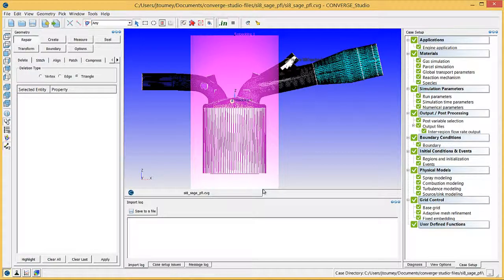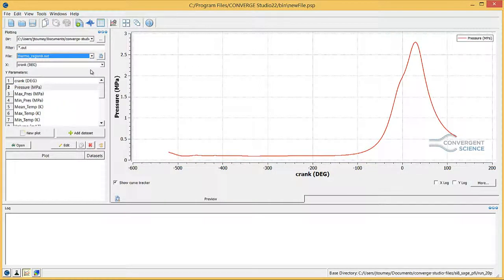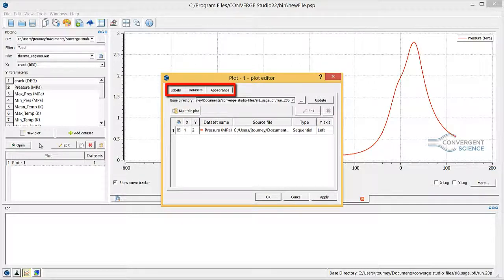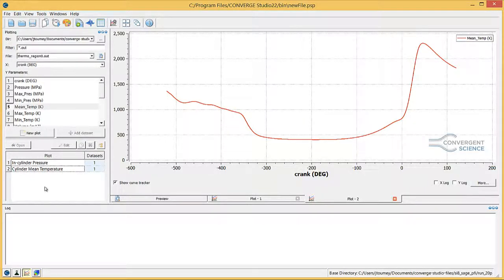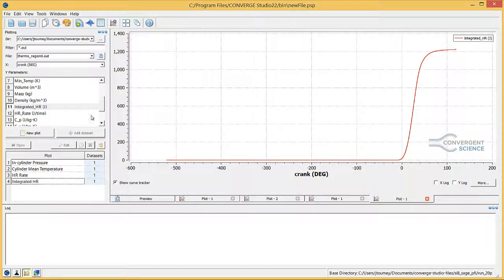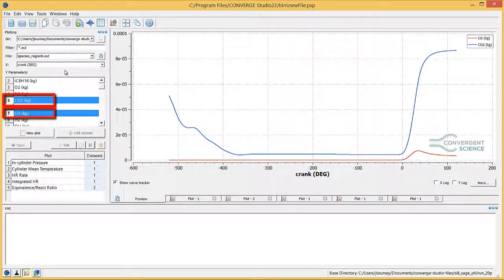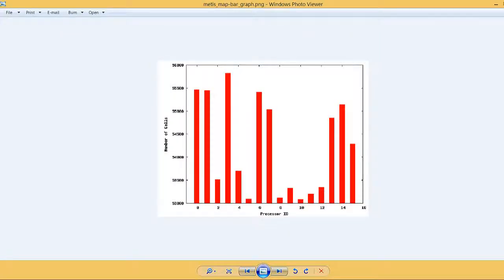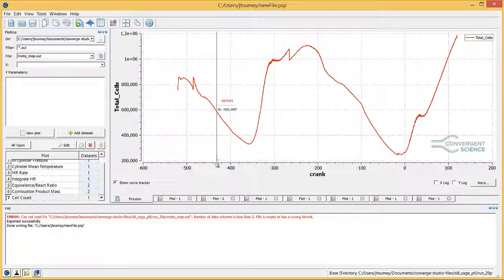CONVERGE Studio 2.2 Training: Post-Processing with the Line Plotting Module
Part 11 of CONVERGE Studio 2.2 training: learn how to examine the simulation results in the integrated Line Plotting Module. Compare integrated cylinder data, generate and edit line plots, evaluate simulation metrics, and export line plots.

CASE: IC Engine SI8-PFI.

Table of Contents:

1:10 Cylinder Pressure Plot
3:16 Cylinder Temperature Plot
4:04 Heat Release Rate Plot
4:47 Equivalence and React Ratios Plot
5:31 Species Mass Plot
6:10 Cell Count Plot
7:18 Exporting Plots

Convergent Science's CONVERGE CFD is an innovative computational fluid dynamics (CFD) software that eliminates the grid generation bottleneck from the simulation process.